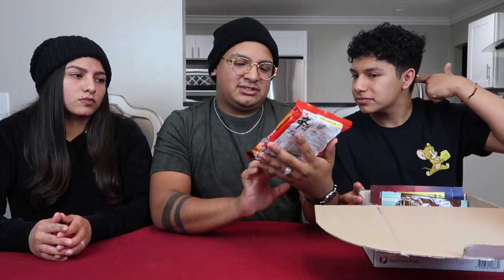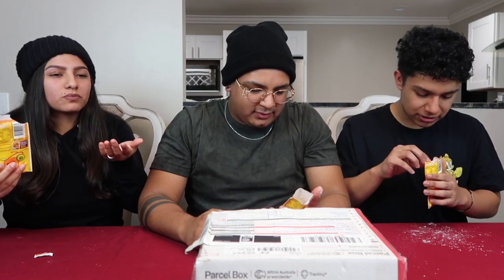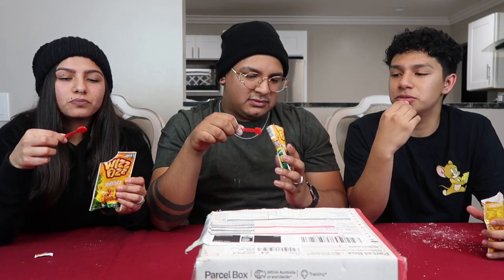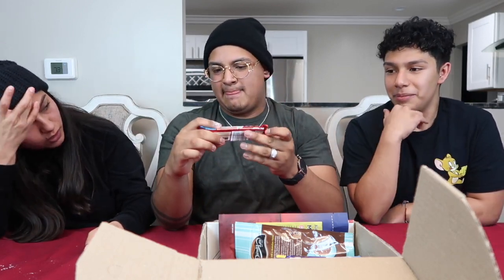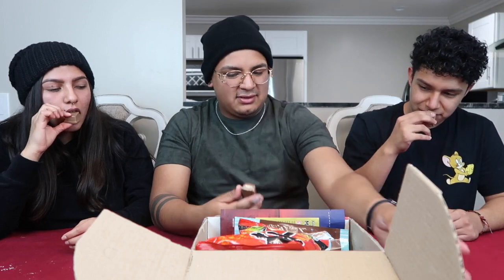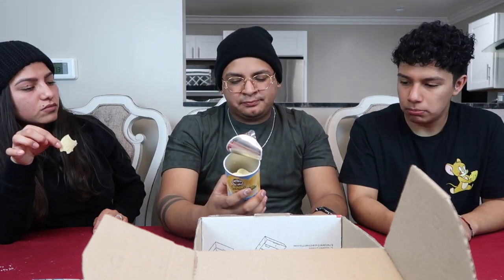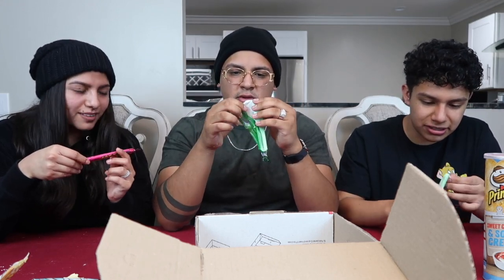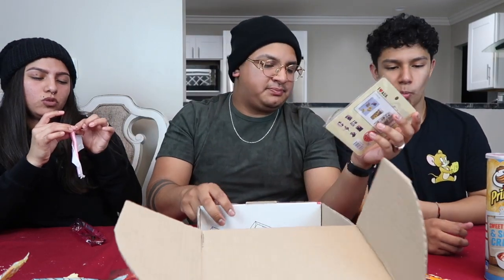WE TRY SNACKS FROM AUSTRALIA! (MYSTERY BOX)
WATCH US TRY SNACKS FROM AUSTRALIA